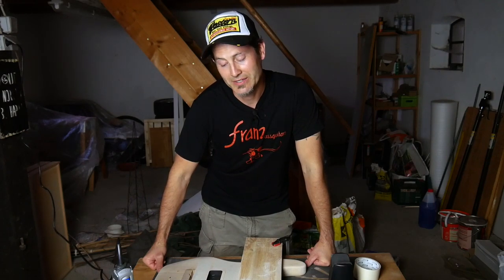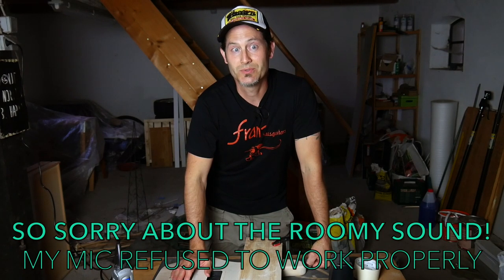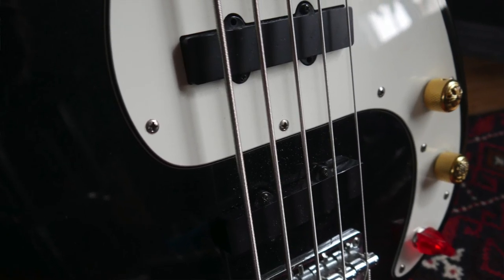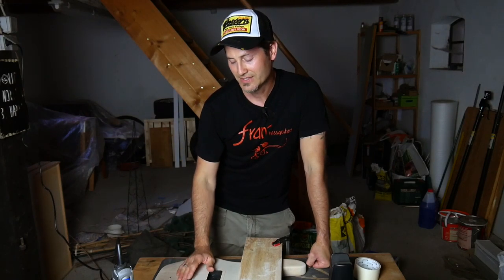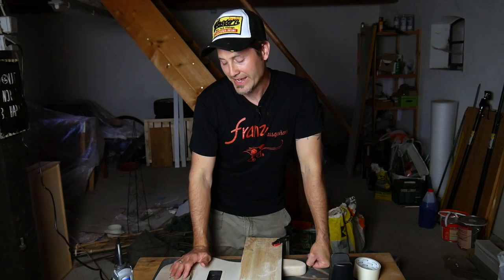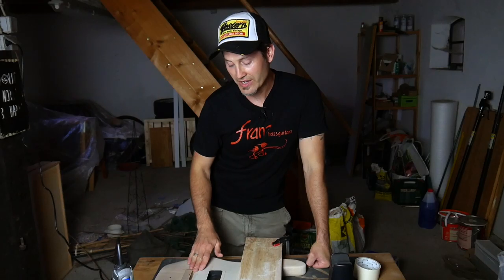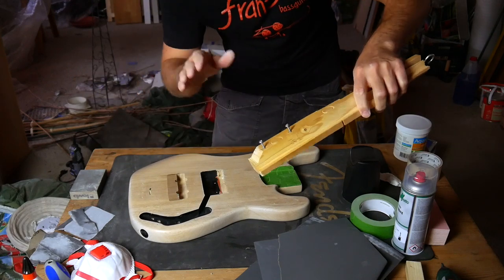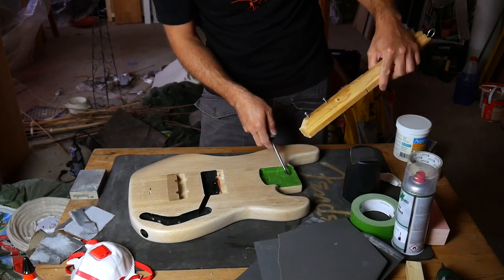Finally refinishing the BODY! | SQUIER REFIN | PART 3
I own this good old Squier 5 string P-Bass for over 9 years and I love it. I was planning on refinishing and upgrading it for many years now.
My good mate, Andy Ferris (TheGuitarGeek) borrowed it and secretly stripped the thick poly finish off. I had no other choice left: I had to start this project right now!
IT'S NITRO TIME! haha!

Welcome to my Guitar Tweakz series!

The link to Andy's video where he strips the old finish off my bass...
...AND SETS IT ON FIRE!!!

Timestamps:
00:00 - introduction
00:30 - step 1 | talking of pickups
01:22 - Xaver of FRANZ BASS saves the day
03:26 - let's start routing
04:36 - The results of the REFIN VOTE :)
06:09 - Shell pink color check
07:28 - grain filling
08:48 - some holes to fill :)
10:48 - my "fake neck" tool
12:29 - IT HAS BEGUN! First layer of nitro

Gear I use in my videos:

-Gibson Les Paul CM 2015 - heavily modified (thin nitro refin; Lollar Dog Ear P90; Emerson electronics, ABM wraparound bridge)
-Barocsi Exploder - with a Gibson 498T in the bridge and a Gibson 57 Classic in the neck position

Cheers,
Kris Barocsi